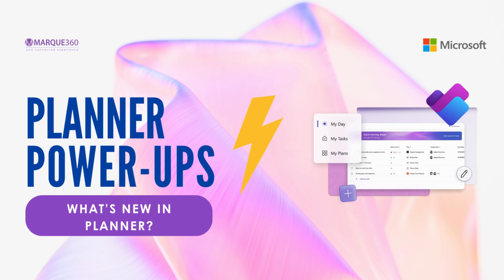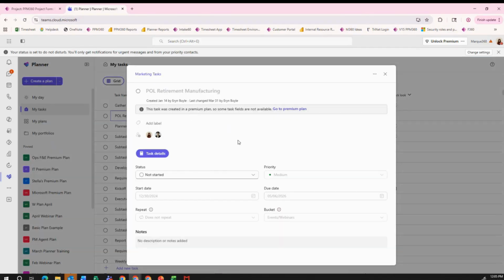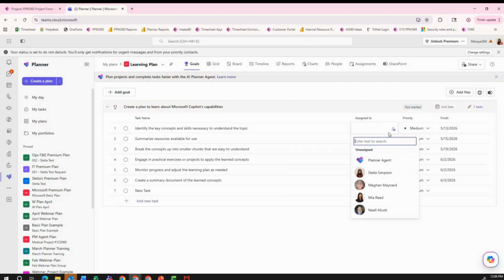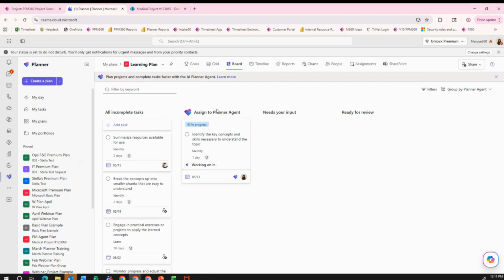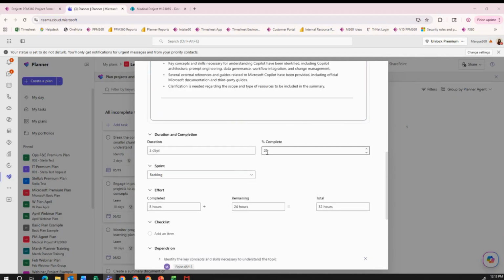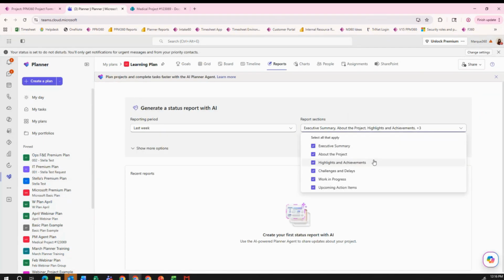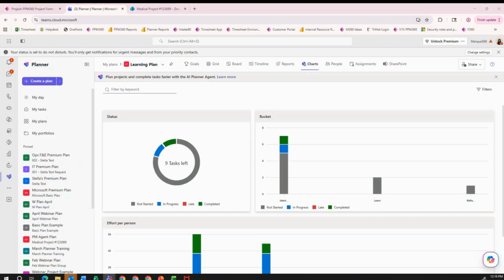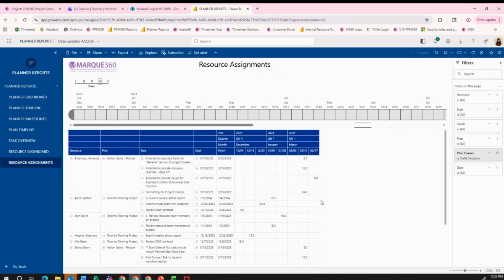Planner Power Ups: What's New In Planner? April 2026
Discover what’s new in Microsoft Planner for April 2026 in this on-demand webinar from Marque360. We break down the latest updates, enhancements, and “power-ups” designed to help teams plan, collaborate, and execute work more efficiently across Microsoft 365.

From improved task management experiences to deeper integration with the Power Platform and AI-driven capabilities, this session will walk you through what’s changed—and how you can take advantage of it today.

Microsoft Planner continues to evolve as a central hub for managing tasks, projects, and team collaboration across tools like Teams and Power Platform, making it easier than ever to stay organized and productive.